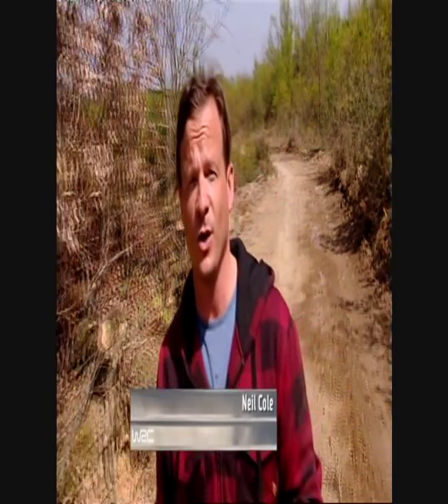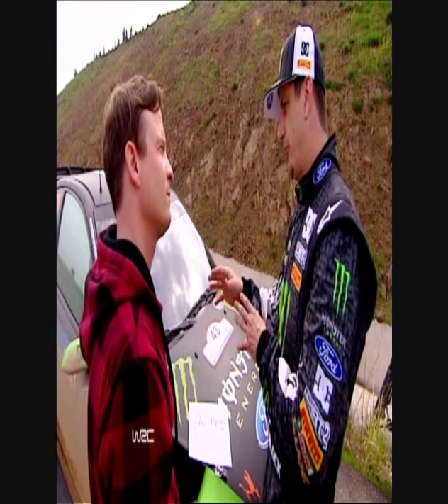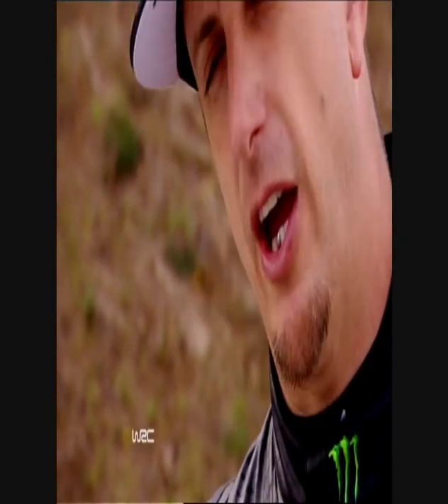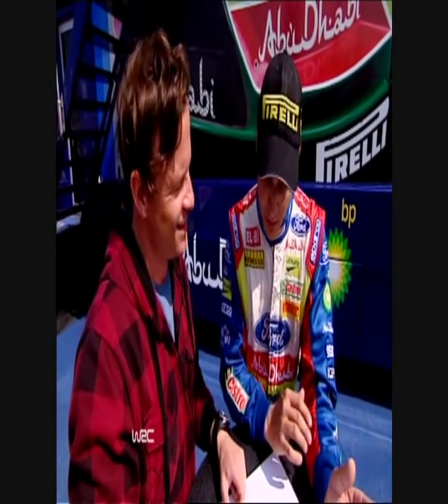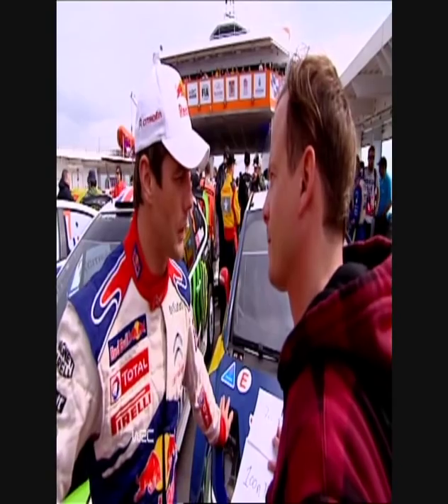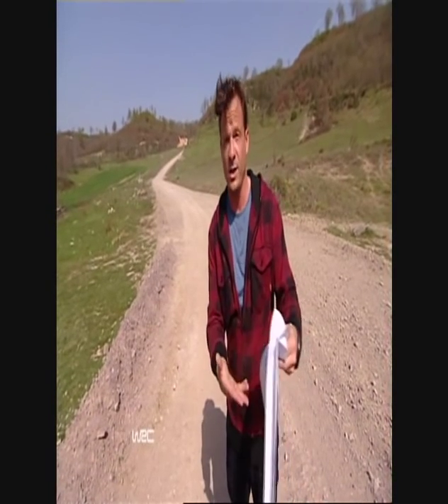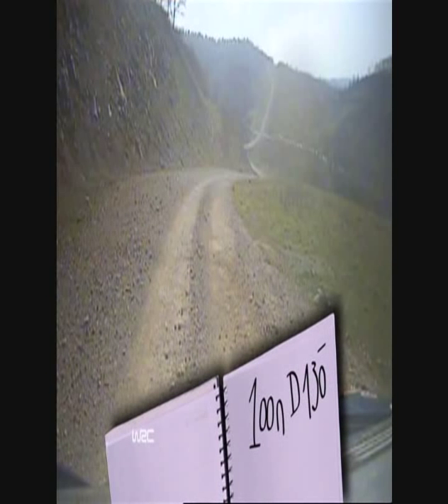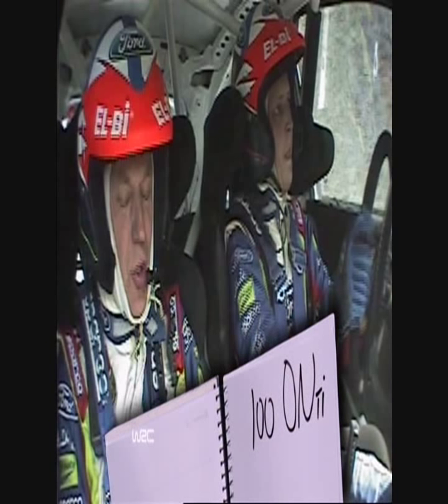Neil's Guide to Rallying Pacenotes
With a little help from his friends (Ken Block, Sebastien Loeb & Mikko Hirvonen) presenter Neil Cole explains the importance of pacenotes in rallying.
(Turkey, 2010 from the World Rally show on Dave. Produced by Gaye Grinsted, Chris Zawadzki & Neil Cole. Camera - Patrick Tyndall. Sound - Gordon Nightingale. Editor - Ben Easton)

I post pics and stories on Instagram here @theneilcole
I say stuff on Twitter here @neilcole